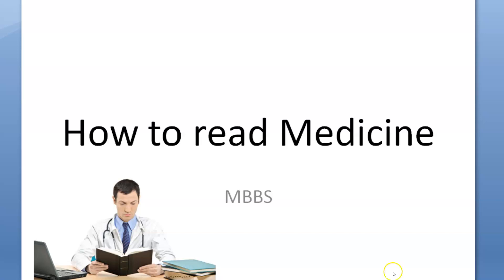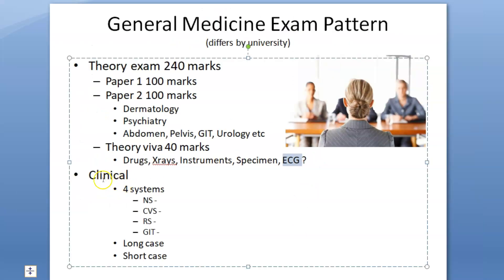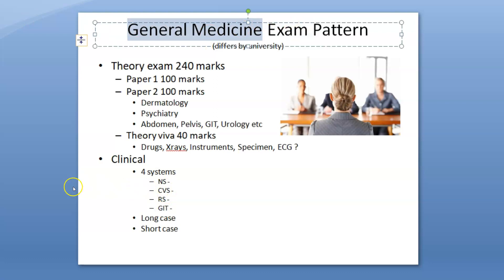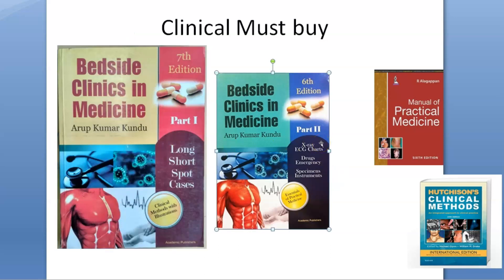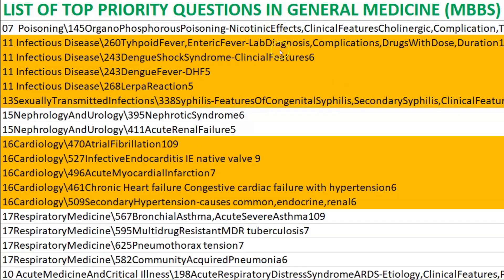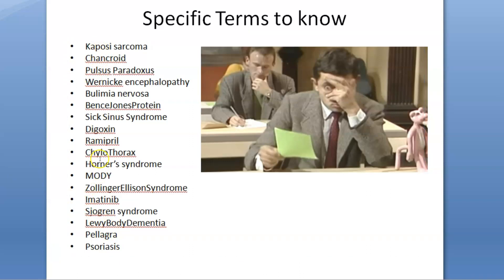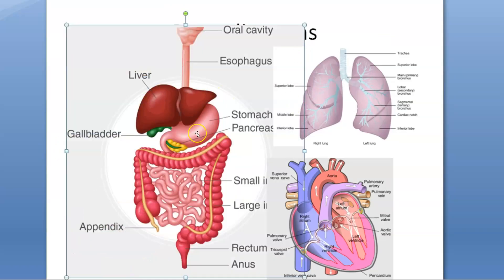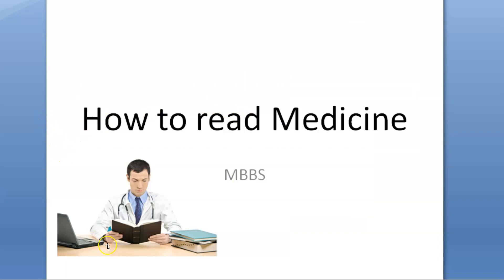Medicine 9901 How read pass study General Medicine Important Priority Topic Question MBBS final year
Help Guide